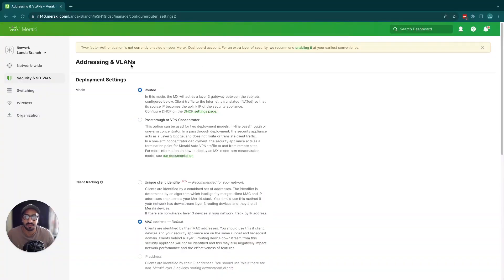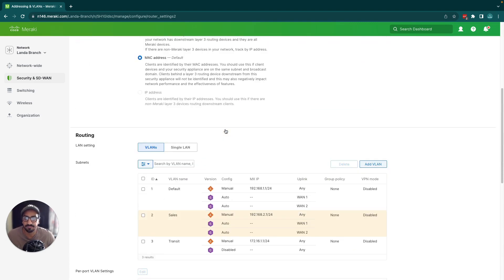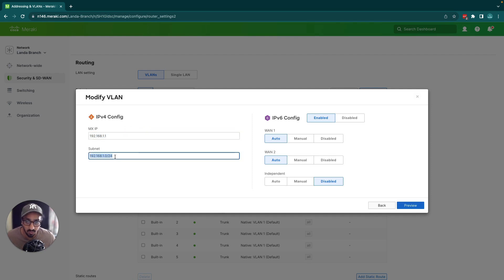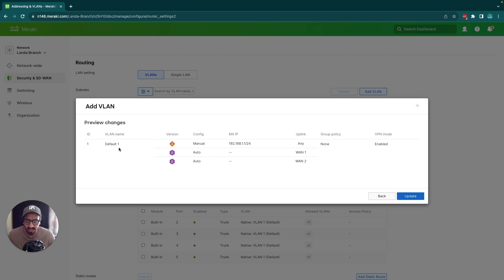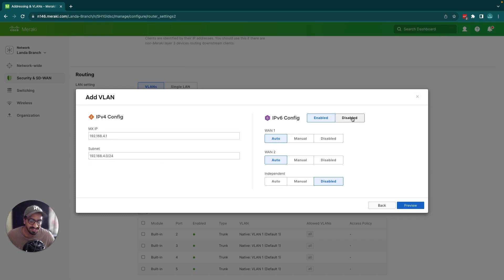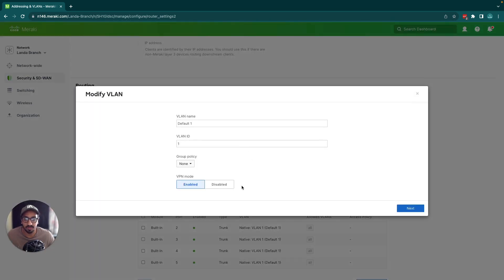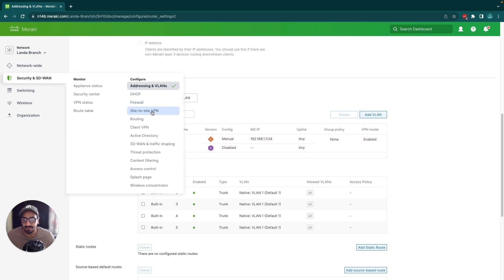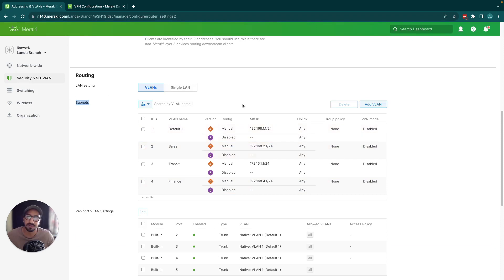Cisco Meraki - MX - VLANs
In this video, I address the topic of VLANs in the Meraki dashboard. I explain how VLANs are disabled by default when claiming an MX into your dashboard. I demonstrate how to enable VLANs in routed mode and discuss the options available for configuring VLANs. I also show how to modify, create, and delete VLANs, as well as how to use the search function to filter VLANs based on specific criteria.

00:00 Introduction
00:35 VLANs Disabled by Default
00:55 Enabling VLANs in Routed Mode
1:35 Modify VLAN
2:13 IPv6 Configuration
3:00 Preview Changes
3:25 Creating VLAN
4.24 Delete VLAN
4:37 Filter VLANs Function
5:35 Enabling VLANs in VPN
5:57 Disabling VLAN in VPN